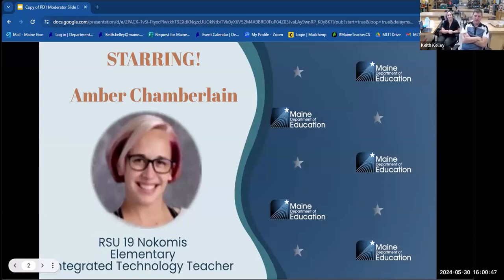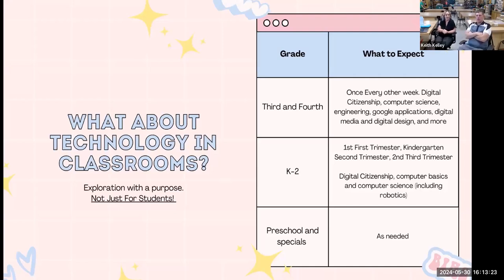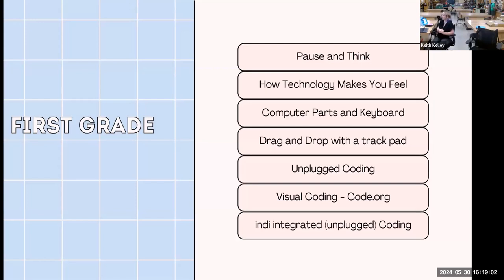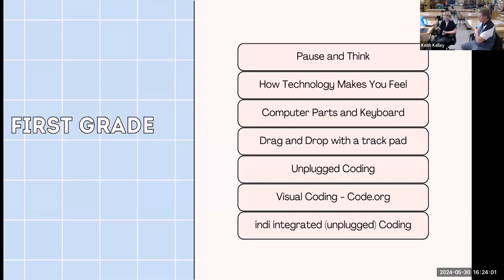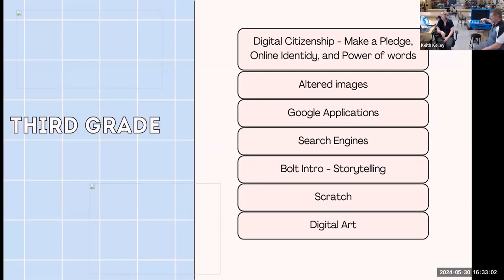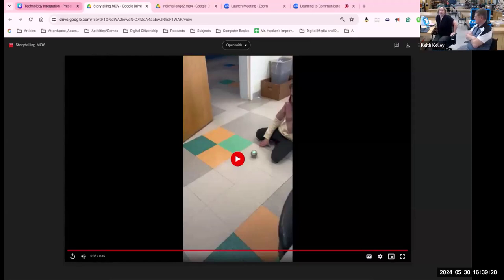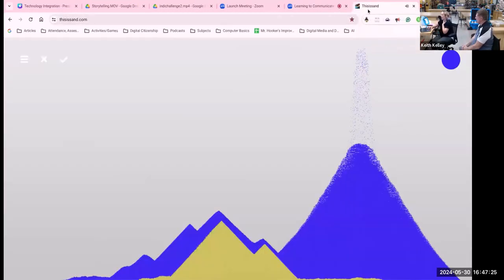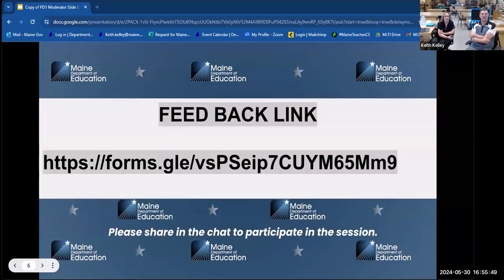Implementing STEAM Integration in Elementary School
In this video, Amber Chamberlain, an elementary tech integrator at RSU 19, shared how she supports elementary students as they are introduced to various aspects of technology.